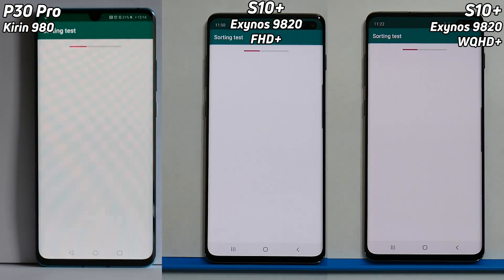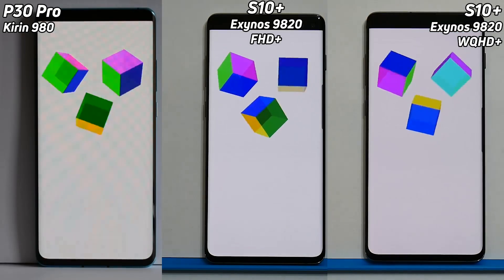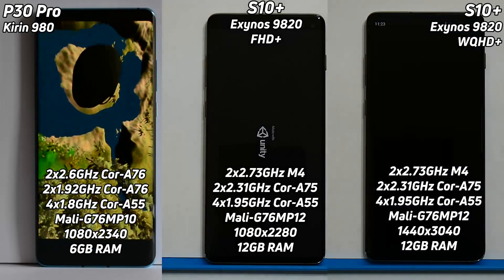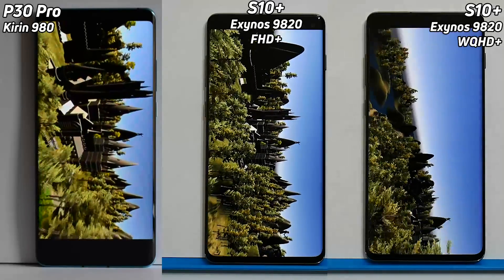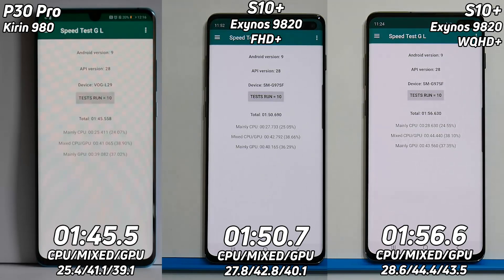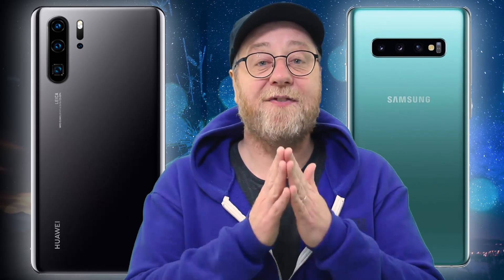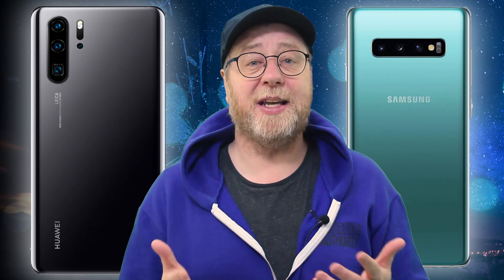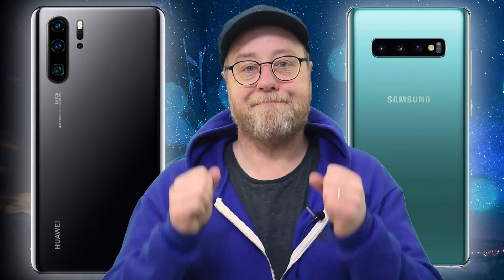Speed Test G: Huawei P30 Pro vs Galaxy S10+ (FHD+) vs S10+ (WQHD+)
In this Speed Test G, I set the Huawei P30 Pro (in its default performance mode) against the Samsung Galaxy S10+ (with the Exynos 9820 processor) running in FHD+ against the same S10+ running at WQHD+. Will the screen resolution make a difference? Can the Kirin 980 in P30 Pro beat the Exynos 9820 in S10+ when it is in its default configuration? Let's find out!